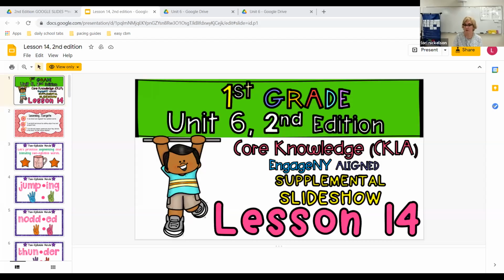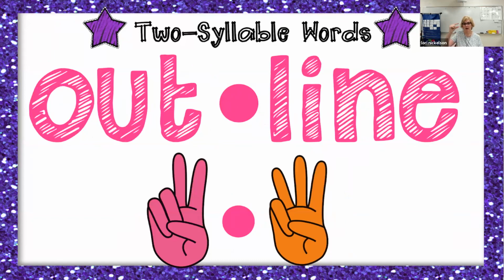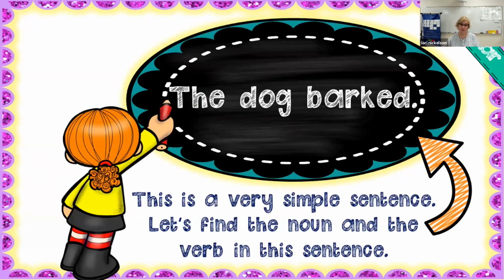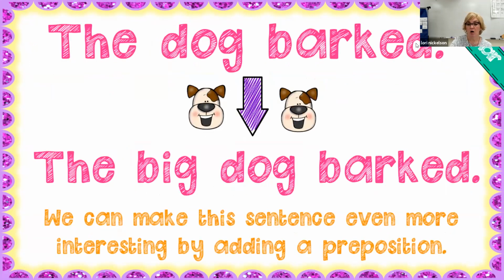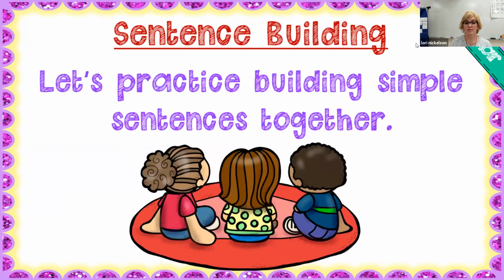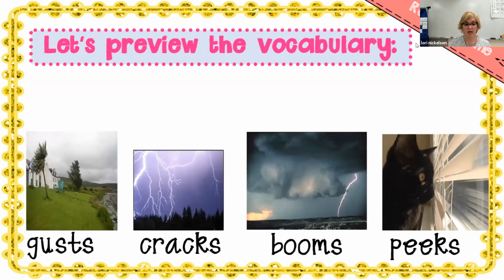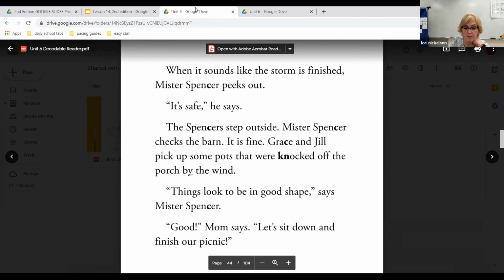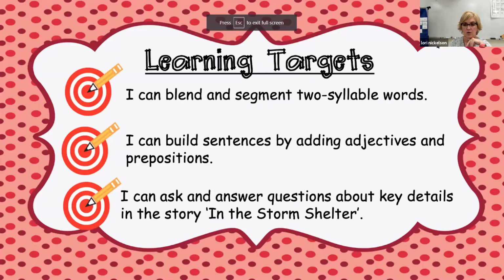unit 6 lesson 14 phonics